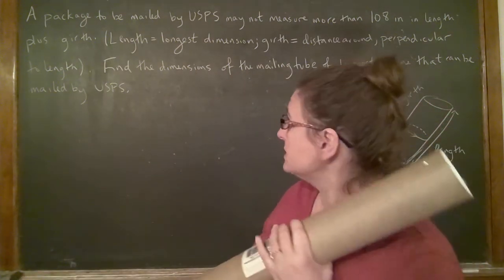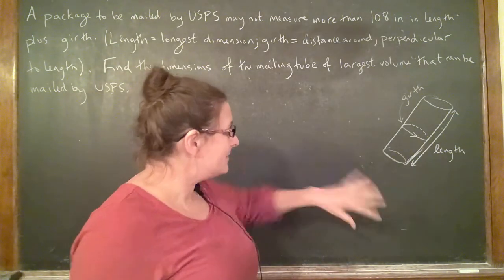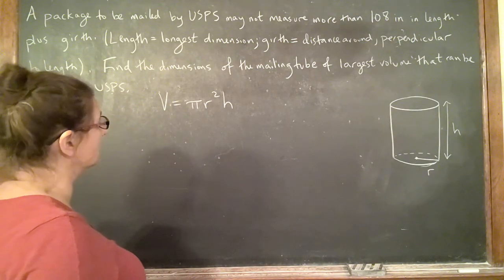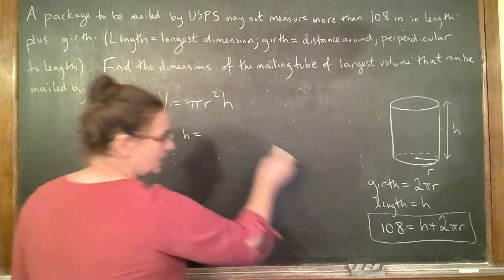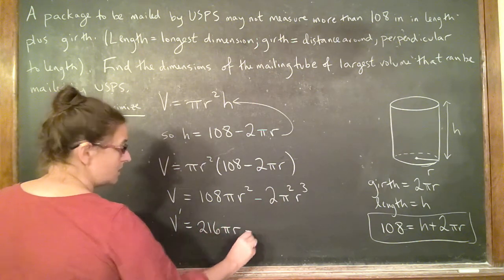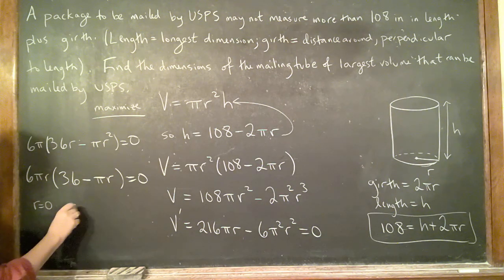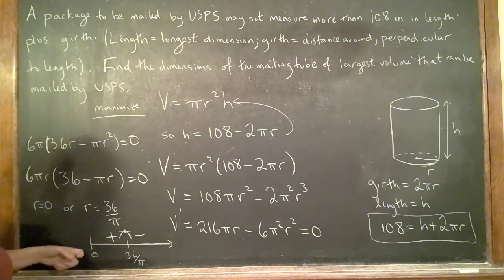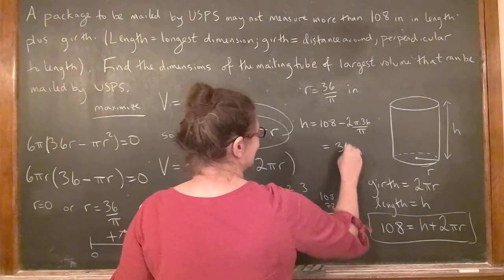Maximizing the volume of a mailing tube